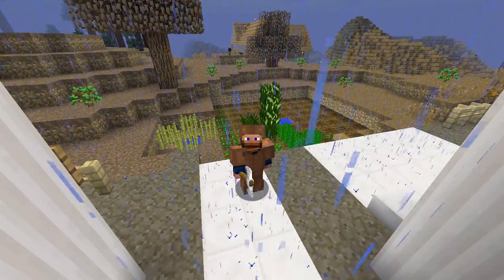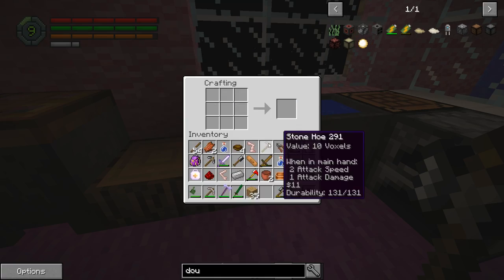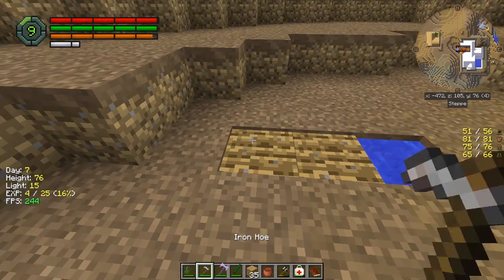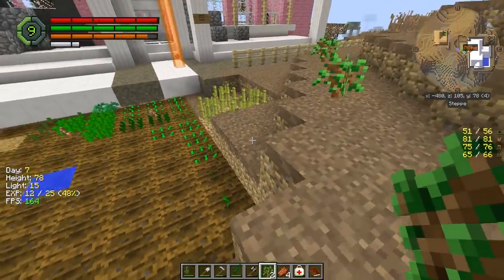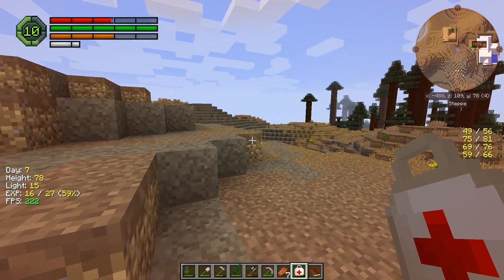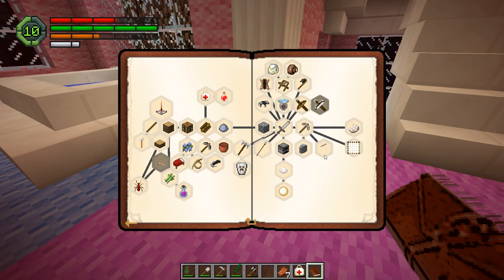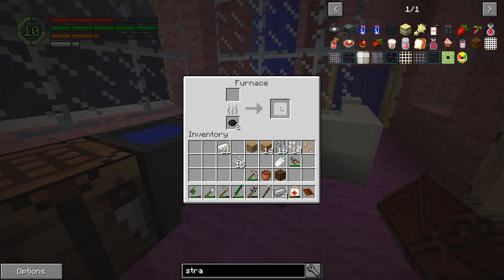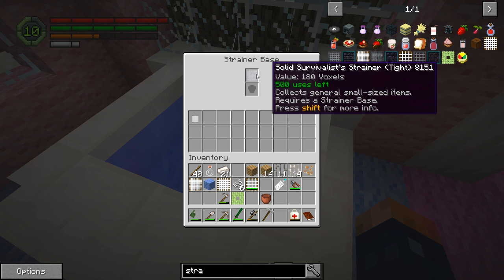Resource Strainer | Invasion | Episode 3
Let's Play Some Invasion
World Seed:

Today I start a little farm and gather resources with a water strainer.

*About Invasion*
In a world where every minecraft player before you has depleted all resources, your mission is to survive among the savage remnants of the old civilizations. Resources have all been mined away and must be collected via Air Drops. Water is finite and crafting tables are endangered. Your goal is to survive the onslaught of every other survivor to collect the materials you need to live and defend your home at all costs. Crafting tables can no longer be made by the player and now have to be sought out in the world. But, watch over your shoulder, because as soon as you begin crafting other survivors will approach. Invasion proves to be a fresh approach with resource collection and management in a grim environment. Will you rise above the rest, or will you fall like so many before you?

Keep Up To Date!